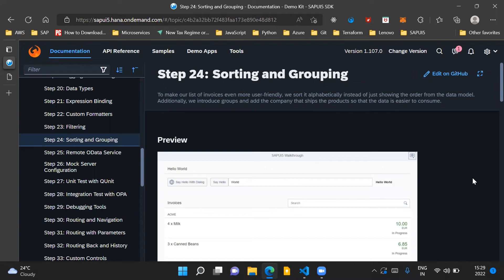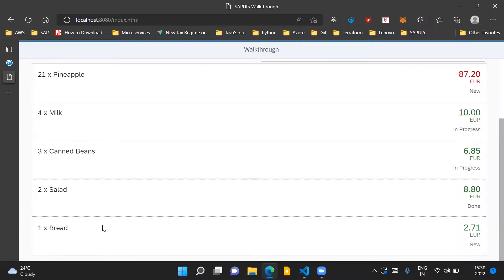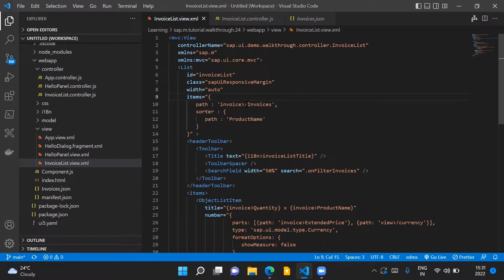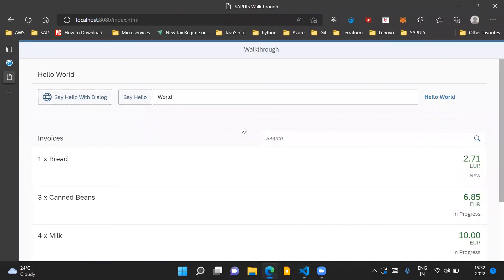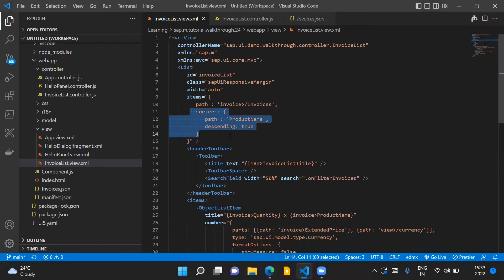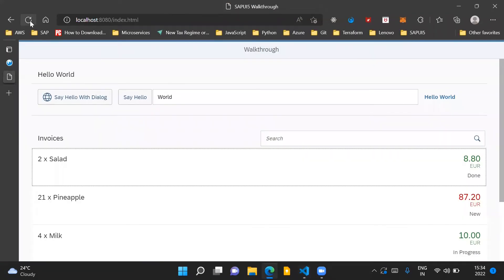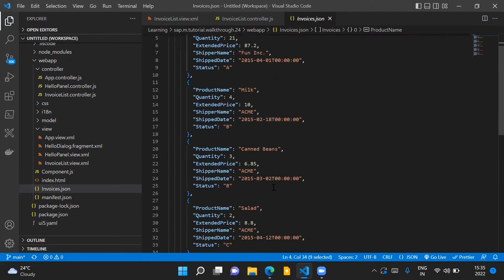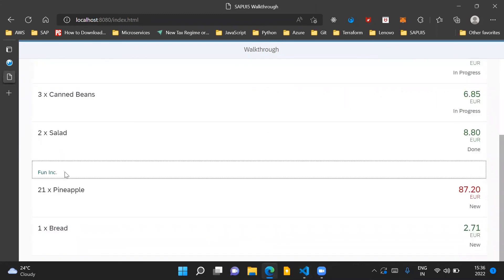SAPUI5 Walkthrough Step 24- Sorting and Grouping